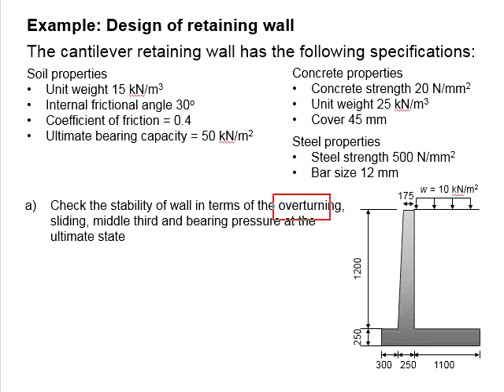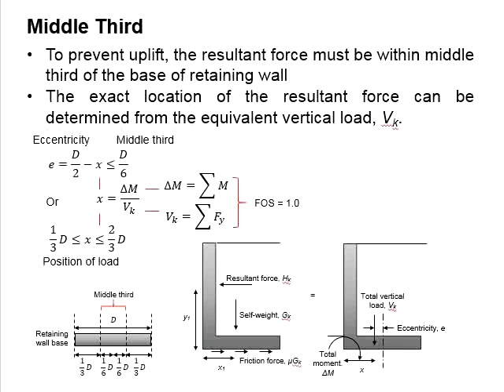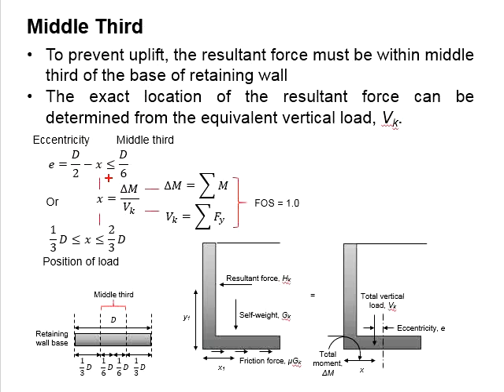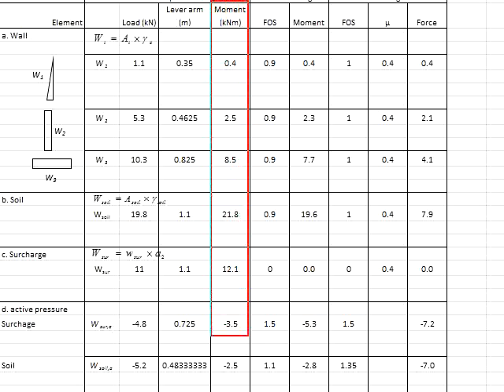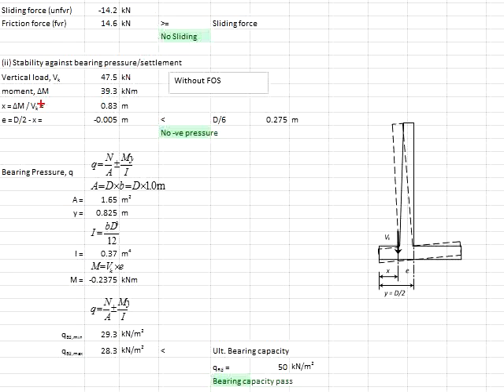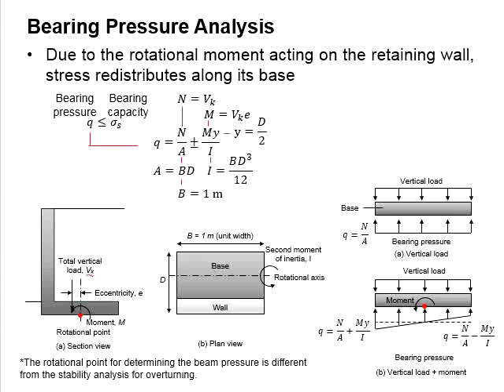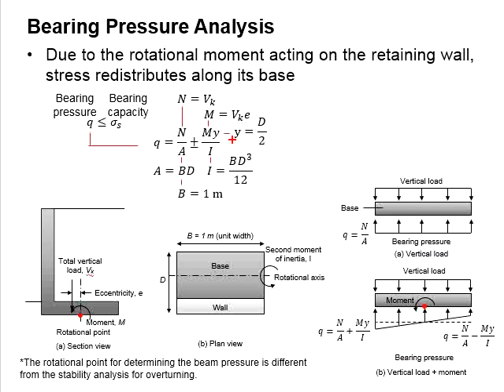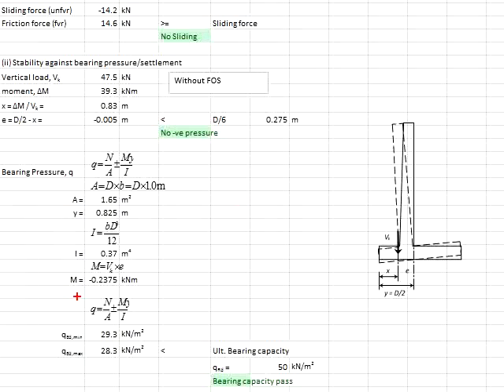4.15 Example 2: Stability check - middle third and bearing pressure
Example question and solution to check for the stability of retaining wall in terms of the middle third and bearing pressure.